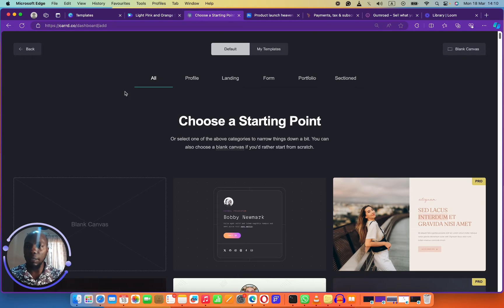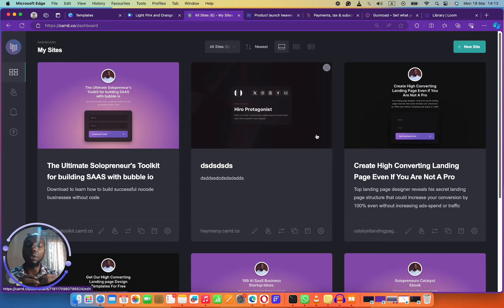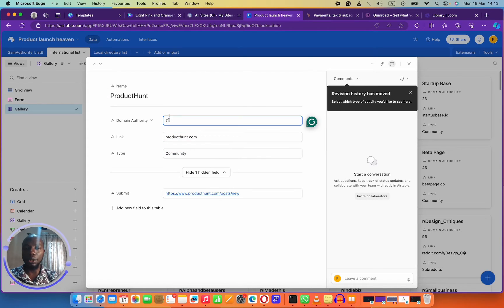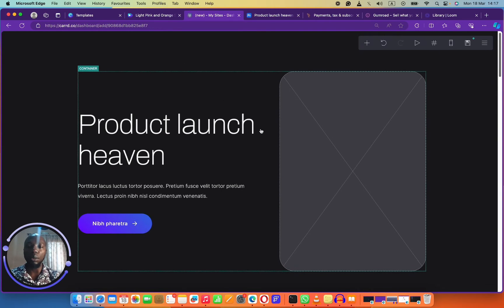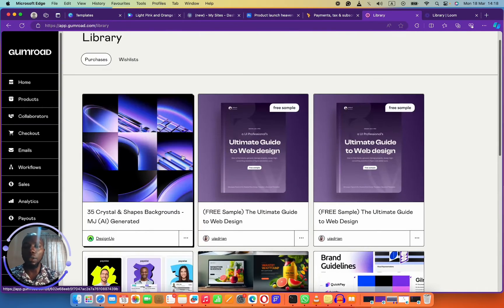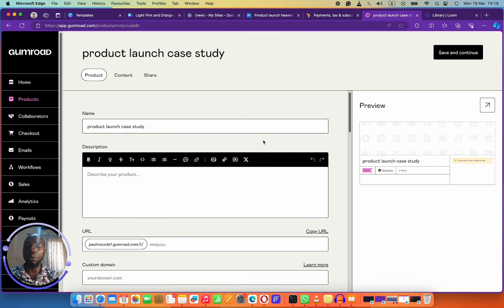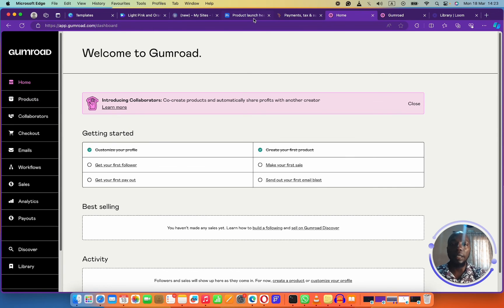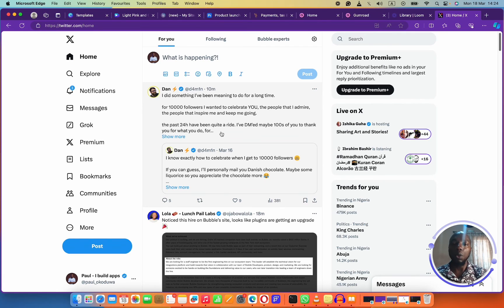How to Build SaaS with Carrd and Airtable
Learn how to build a successful software-as-a-service (SaaS) business using Card and Airtable. This tutorial will guide you through the process of creating and launching your own SaaS product, from idea to implementation. Discover the power of these tools ( airtable and carrd) and see how they can help you build a profitable SaaS business!

Need help launching your own saas?

Schedule a brief chat!